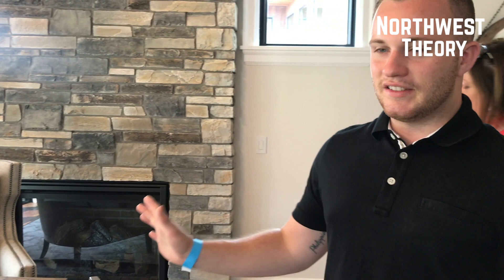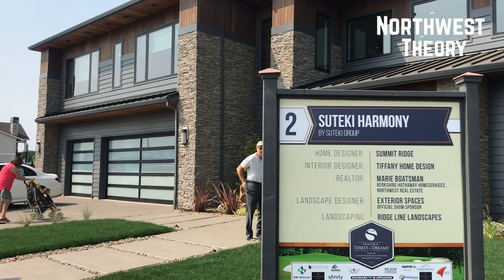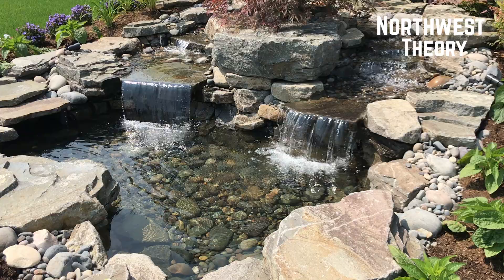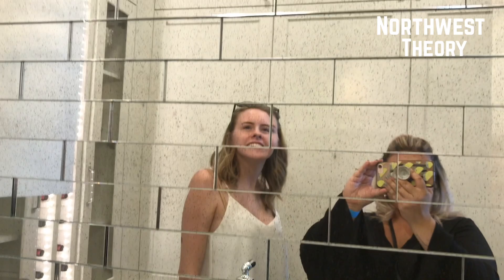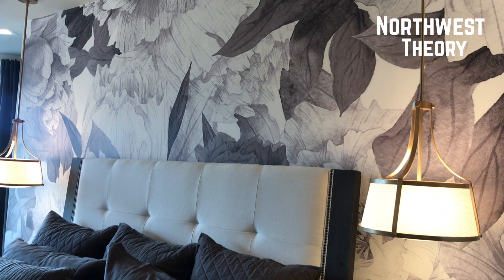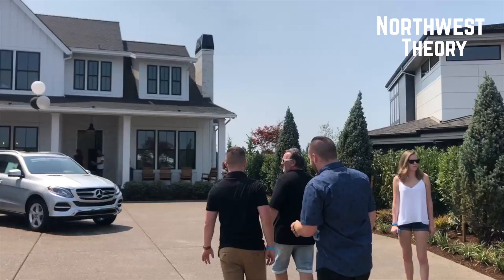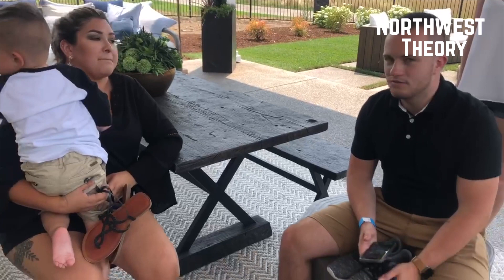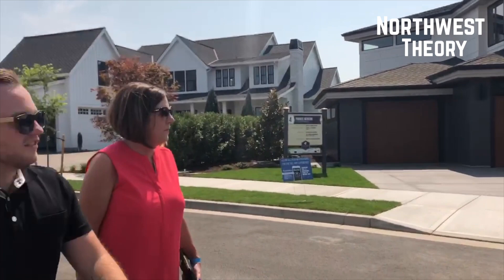Portland Street of Dreams | Theory Vlog 36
This week the Theory Team headed down to Portland to attend Street of Dreams! It was an awesome time seeing some INCREDIBLE homes and talking with other pros in the Real Estate Industry!